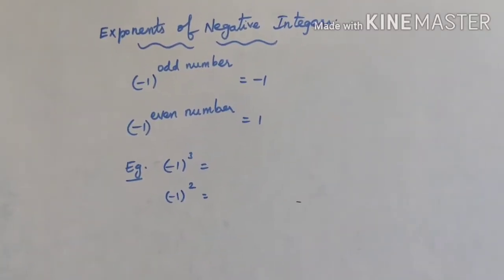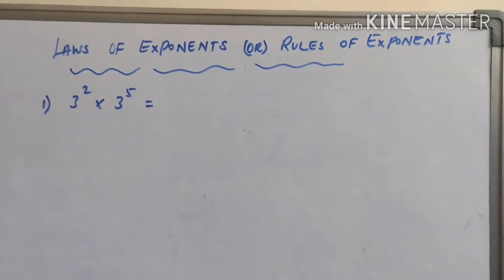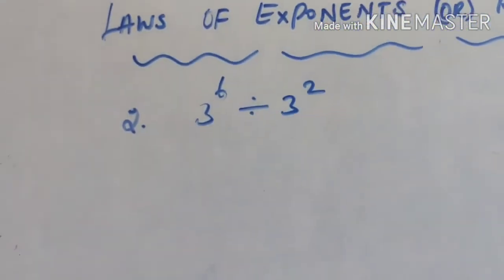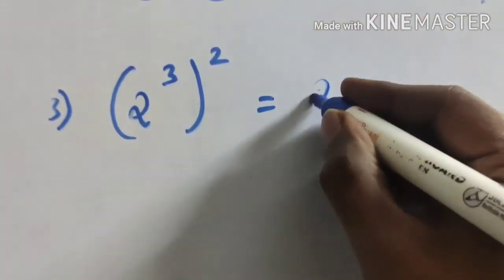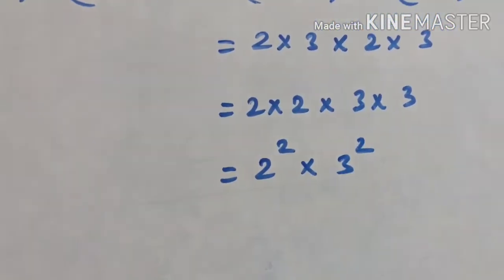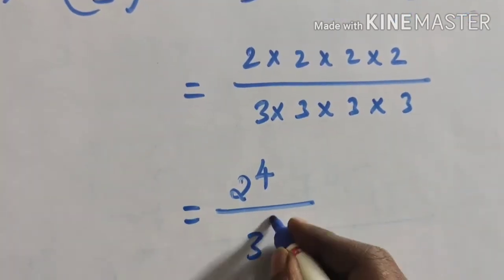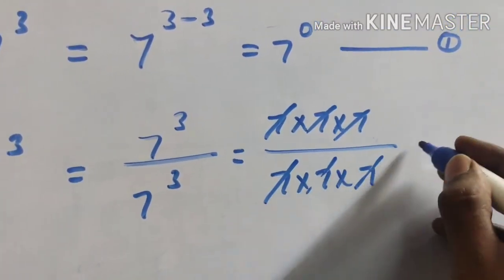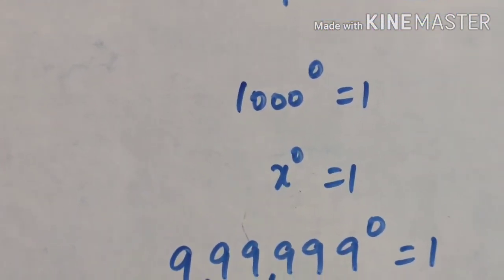7th std Maths - Laws of exponents - Part - 2